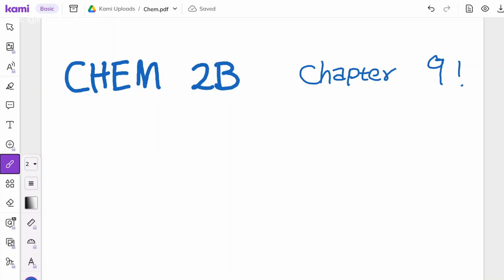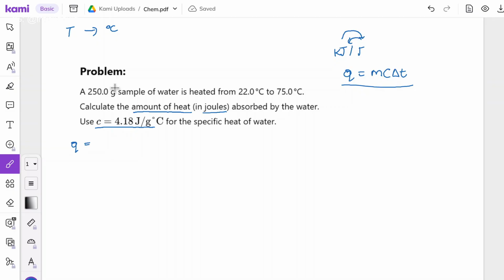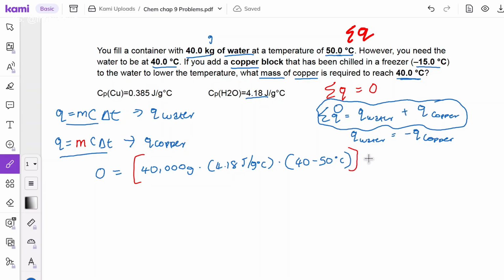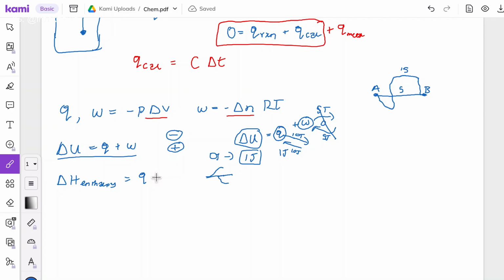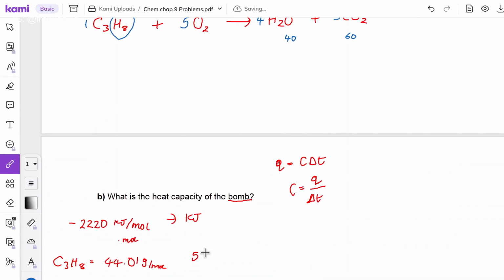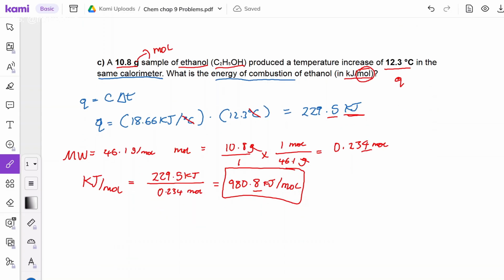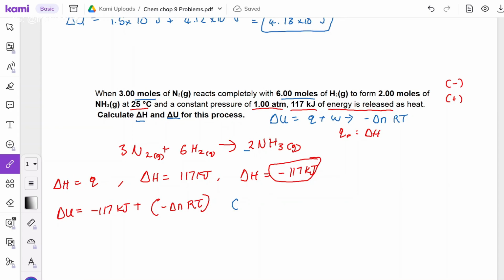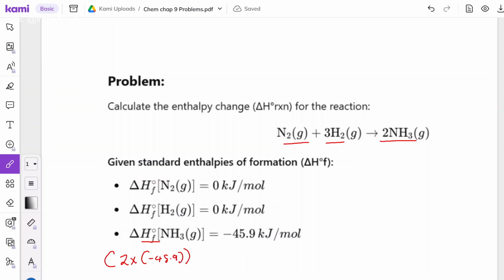Chem 2B Chapter 9 total summary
This video is a complete summary of all the concepts in Gen Chem Chapter 9 put together in an hour video. It includes topics like Heat Capacity, Energy, Work, Enthalpy, Stoichiometry, Calorimeters, thermodynamic and more...